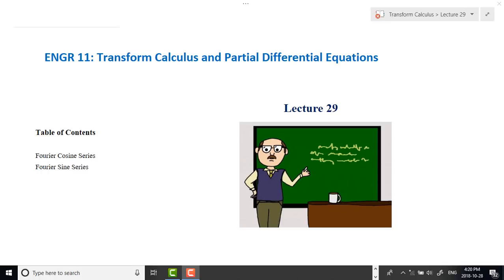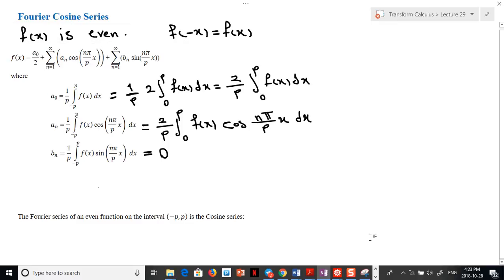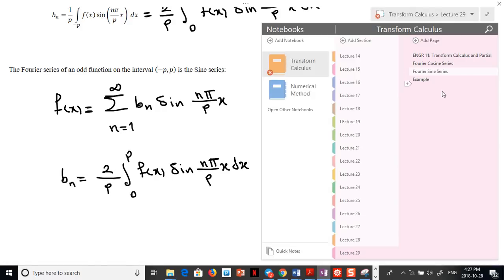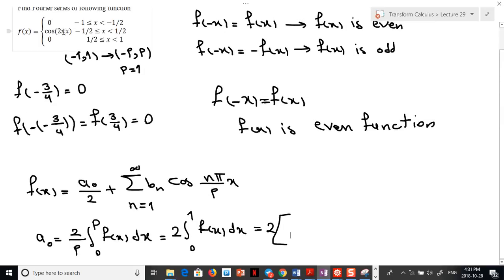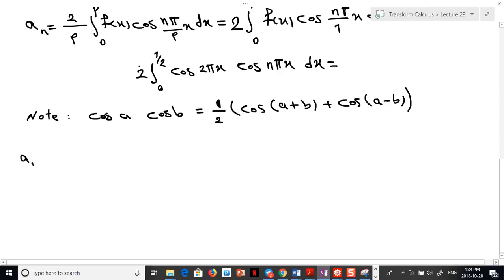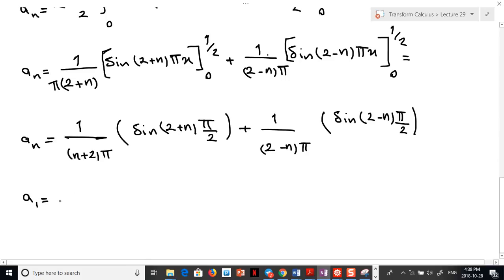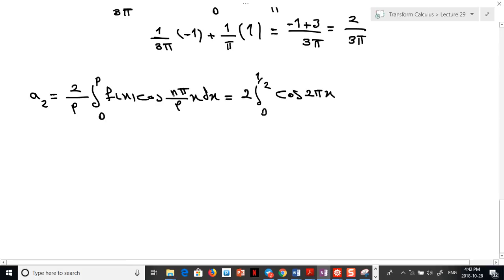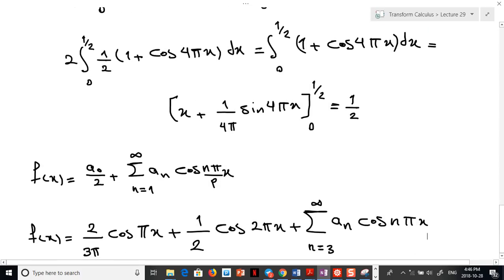Lecture 29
Table of Contents:

Fourier Cosine Series
Fourier Sine Series